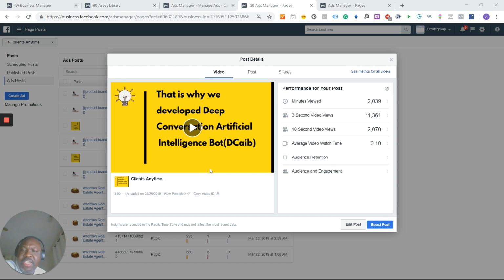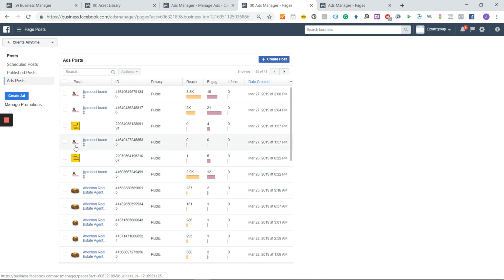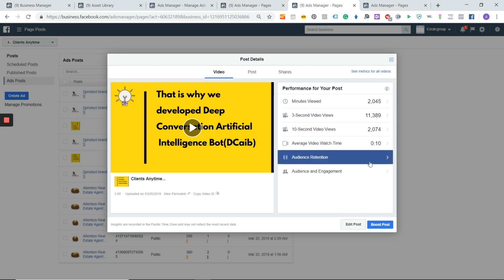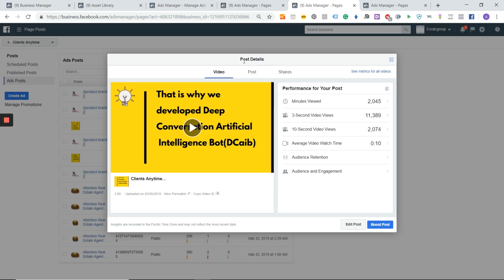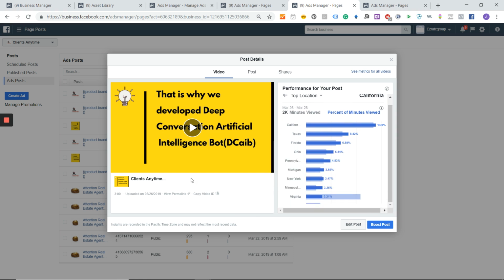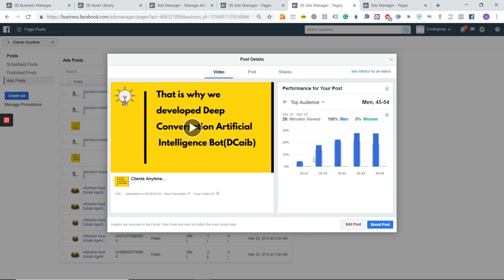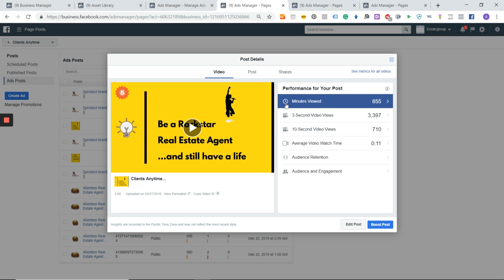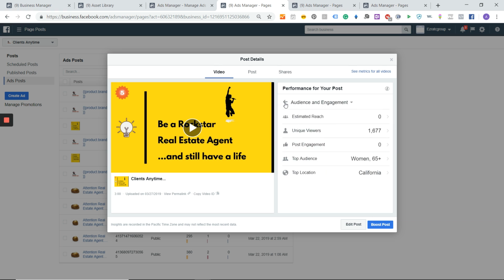Trust Accelerated Conversion Framework -- Implementation Part 1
==In this Video, I will take you on a journey on how to review the results of showing your video to a cold audience, and how to use the result to plan your next digital marketing moves.

==You will learn the three important things to watch for when deploying your engagement video.

==You will learn how to use a default image to determine the type of "words" that your perfect clients would like to hear from you.

==They said you should deploy as many videos as possible to your cold audience. Right? Wrong ! Don't deploy random video BECAUSE that is hope-marketing; Instead, watch this part 1 video and the other videos so you can use the same proven method to attract your perfect clients.